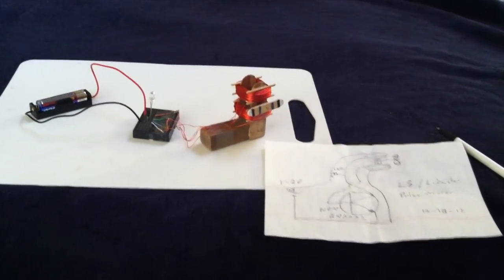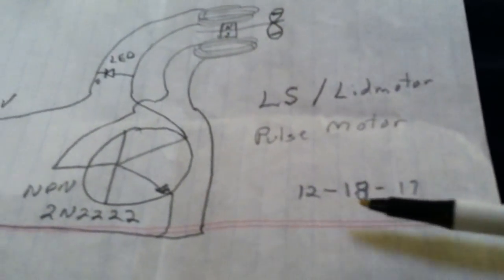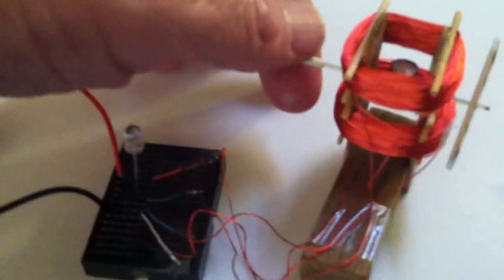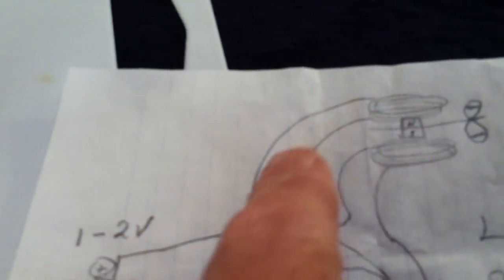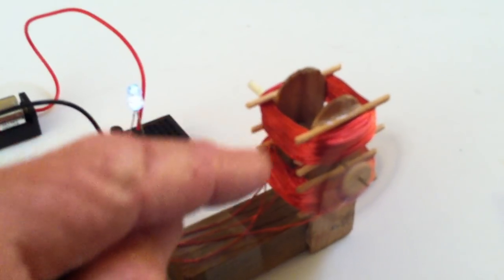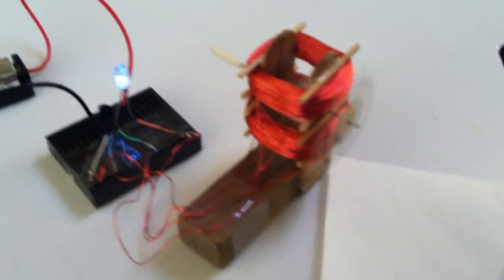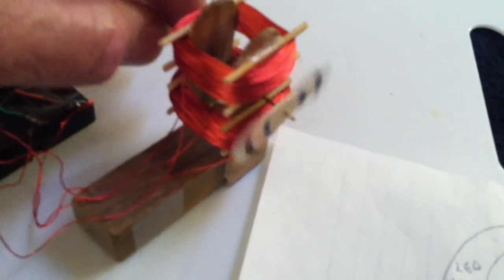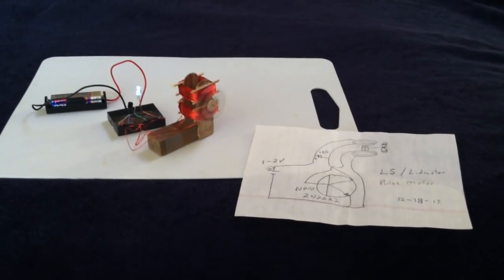Ludic Science Newman Motor ----My replication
This is my replication of a small homemade electric motor by Ludic Science.  The simple motor LS made was inspired by one of my motors.   The electronic circuit is ultra simple but the main motor configuration is the real marvel.  This is a great fun project. Use strong neo magnets to make it work.  Here is the Ludic Science video on how to build this motor